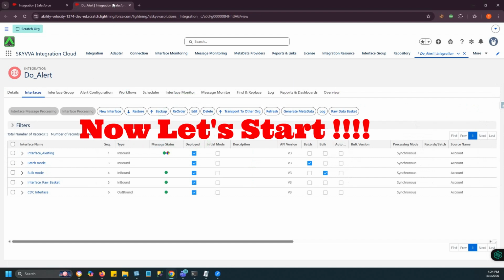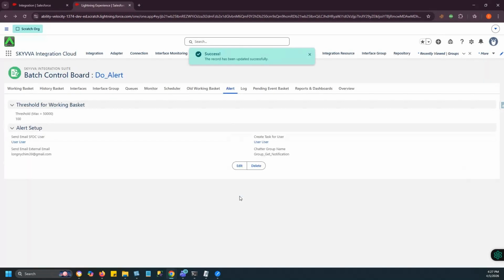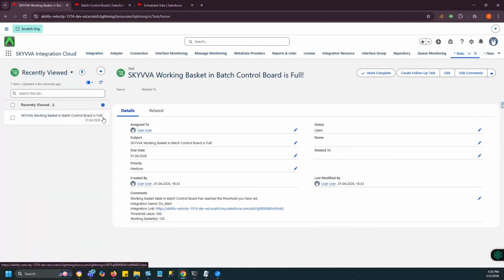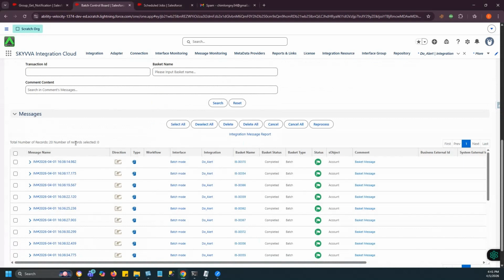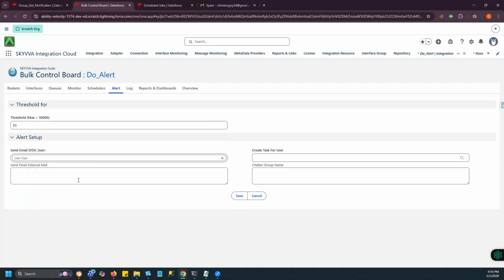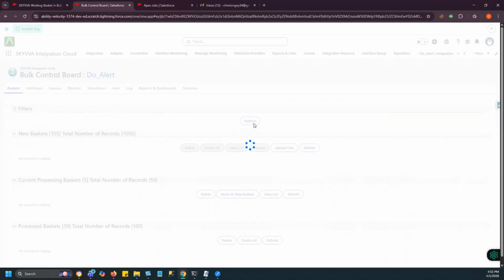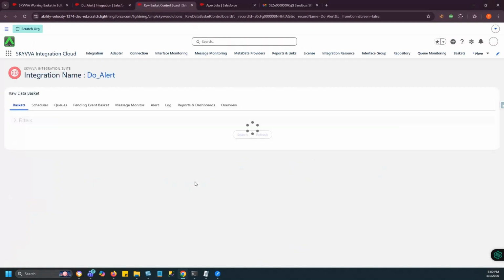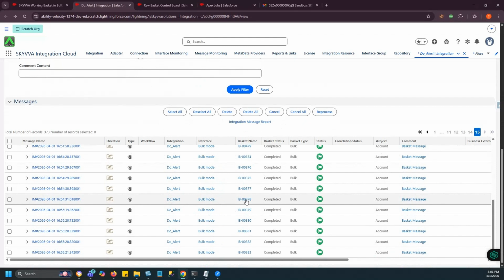How to Get Alert Notifications from Basket?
The Basket Monitoring feature sends alert notifications when any basket—Batch, Bulk, Raw, or CDC—exceeds the defined threshold or becomes stuck. During the Scheduler DoAlert execution, the system checks the number of unprocessed baskets and automatically emails a notification if the count goes beyond the threshold. To stop receiving alerts, users can clear or process the baskets in the Working Baskets section so the total falls below the set threshold.